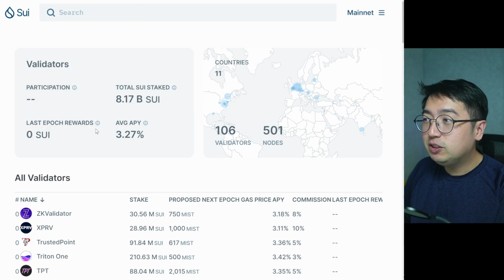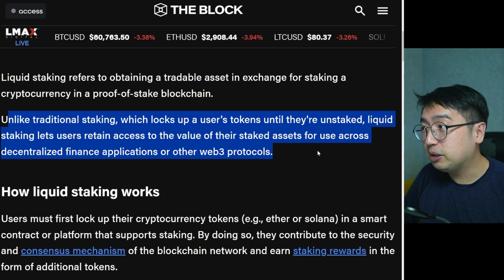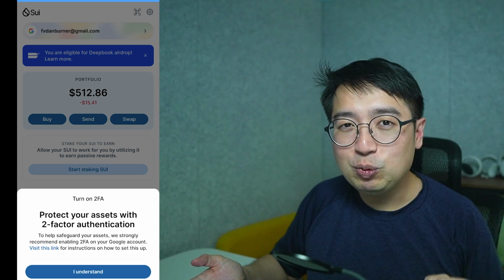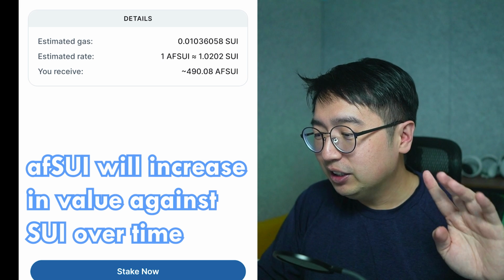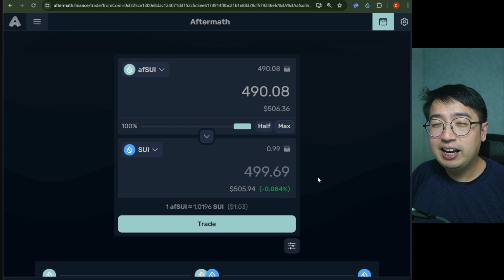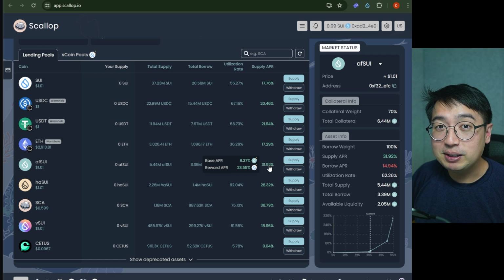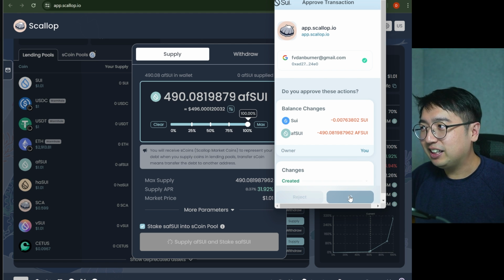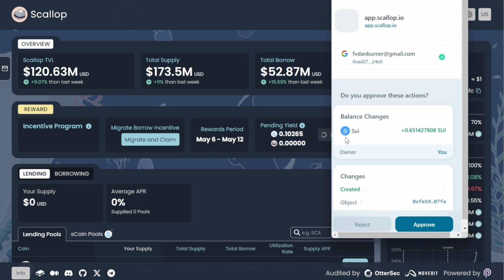SUI Liquid Staking Tutorial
How to earn crypto passive income on SUI using Liquid Staking. Instead of you going with how to stake sui with a validator, you can use liquid staking to have "liquidity" with your stake.

That means, you can stake your coins and still be able to trade the value of it. You get compound interest and additional rewards from using your liquid staked SUI in lending protocols and other defi applications.

Timestamps:
00:00 How to stake SUI
01:04 What is Liquid Staking?
02:19 How to set up SUI mobile wallet?
03:50 Liquid Staking using SUI Wallet
06:05 How to unstake liquid staked SUI
07:23 How to use liquid staked SUI to earn more
12:27 How to withdraw from Scallop

This video was created in collaboration with the SUI Foundation. All thoughts and views are my own.